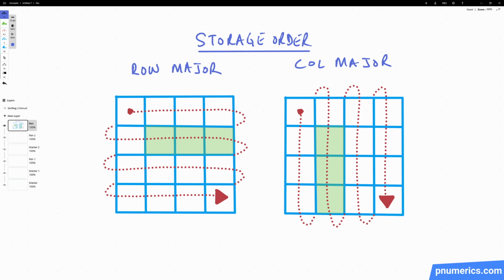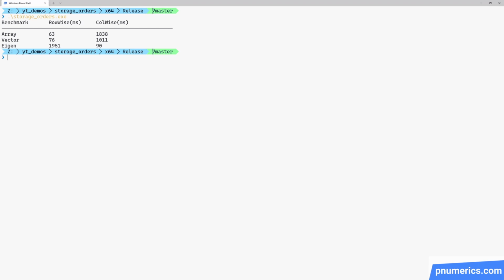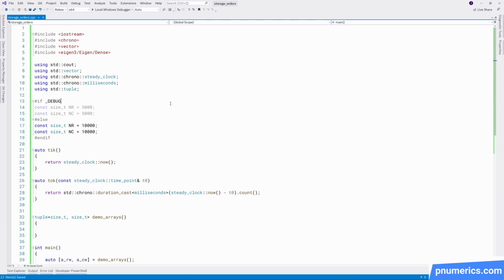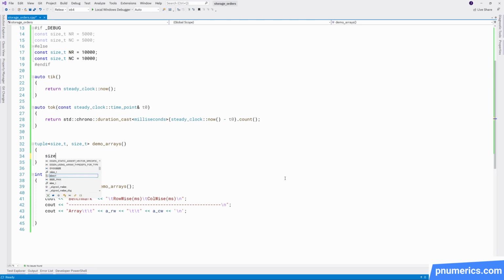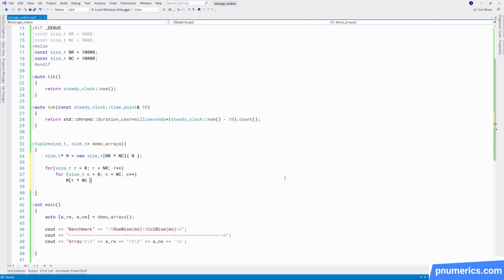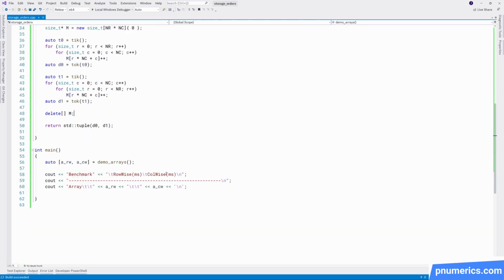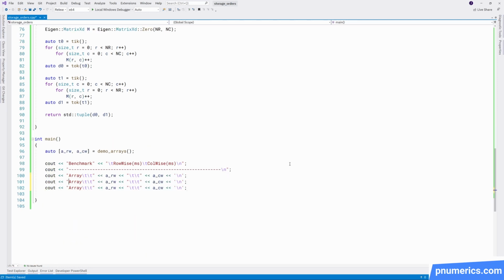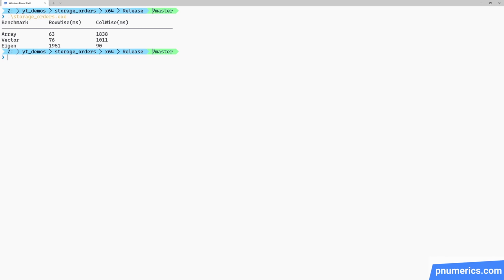The fastest way to loop in C++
The penalty for matrix traversals can be large if storage orders are not kept in mind. Column-major and row-major storage orders are explained in the context of CPU cache and main memory as well as a small C++ program.